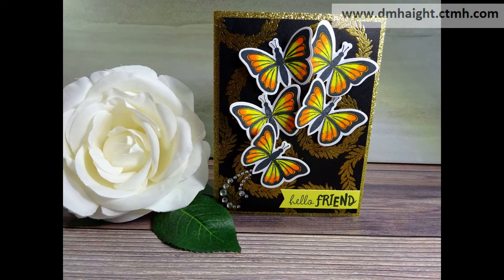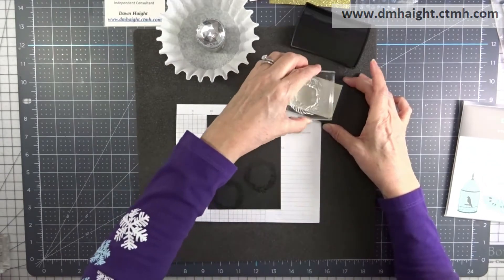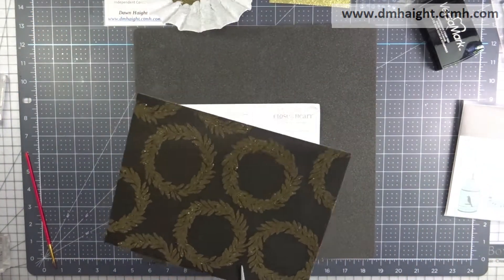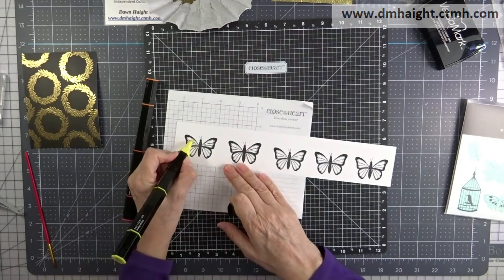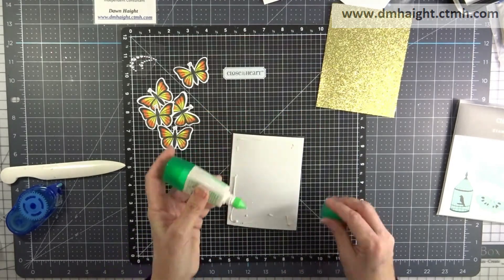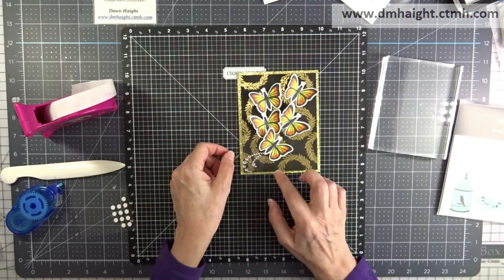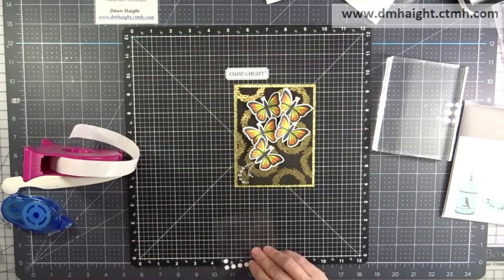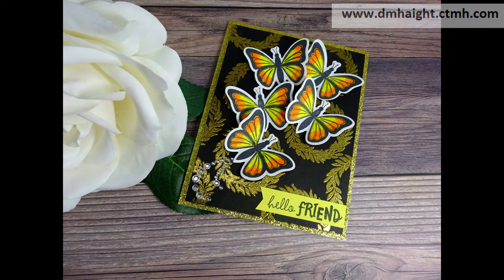Butterfly Burst with Florals & Flutters | Pixels & PaperCrafts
Create a burst of butterflies with supplies from the CTMH core catalog!

sparkle flourish (retired)

thin craft foam - Amazon